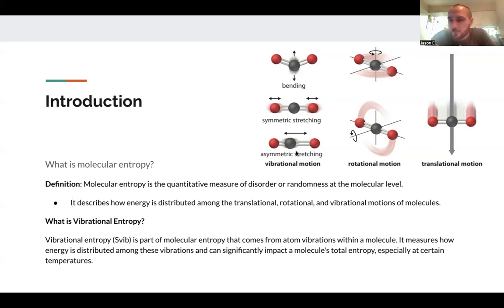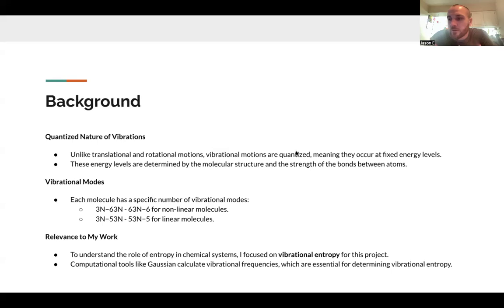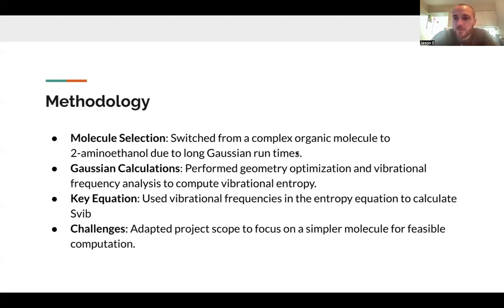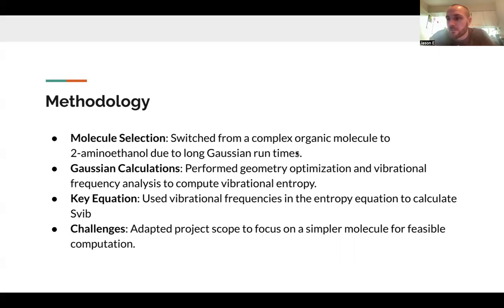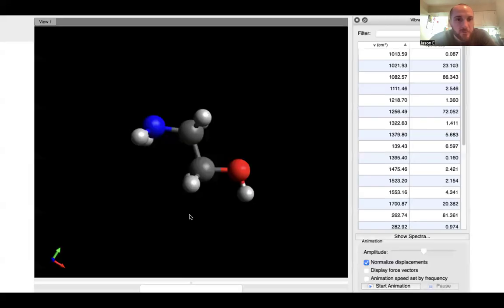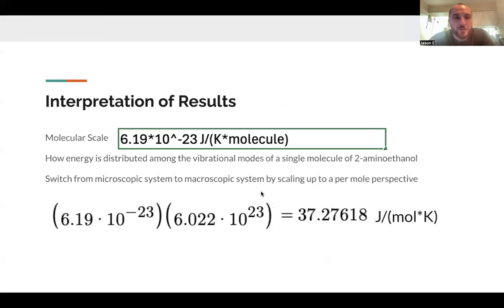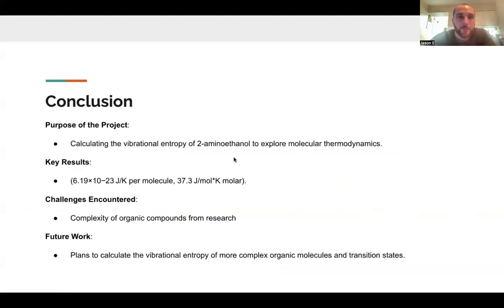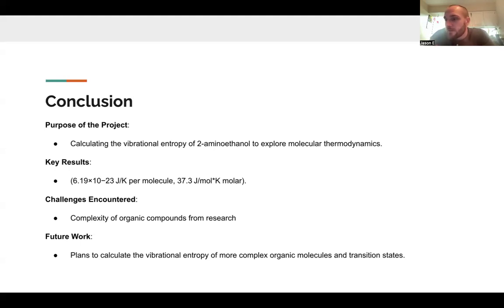Jason Etchingham's PCHEM FINAL PROJECT